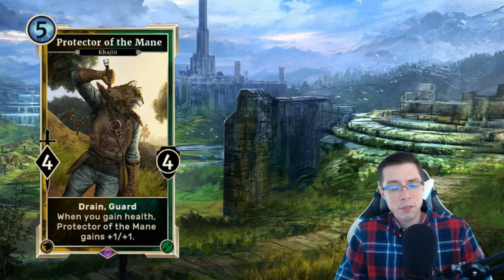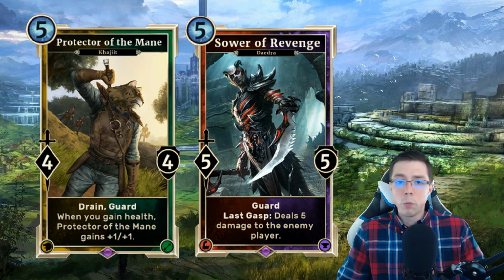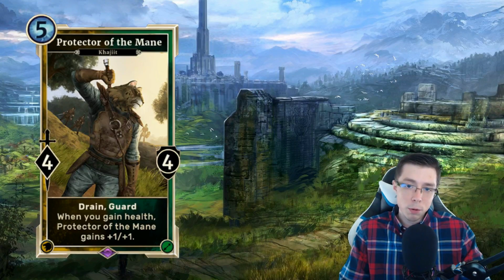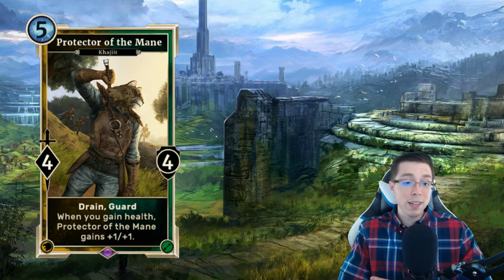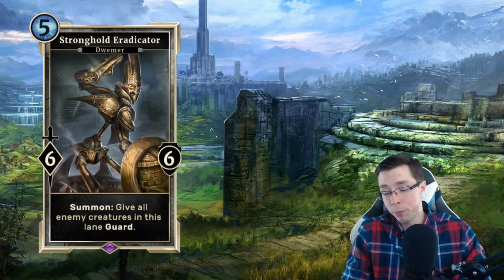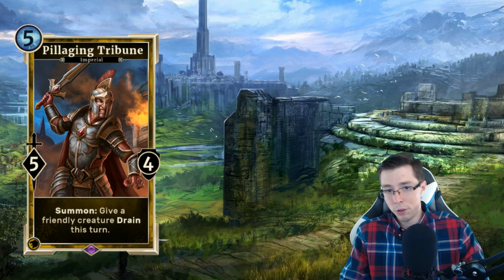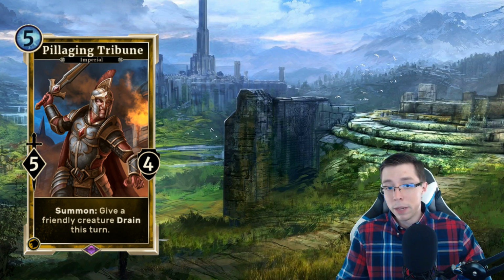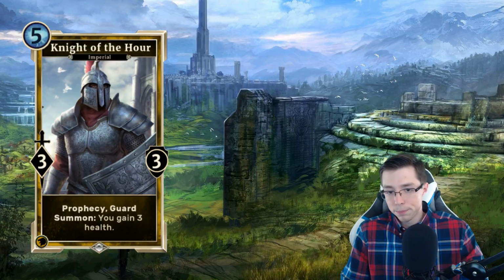(TES: Legends) Protector of the Mane - First Impressions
Discussing the monthly reward card for May: Protector of the Mane! In this video, we analyze the value of the card and where it might fit in the meta.